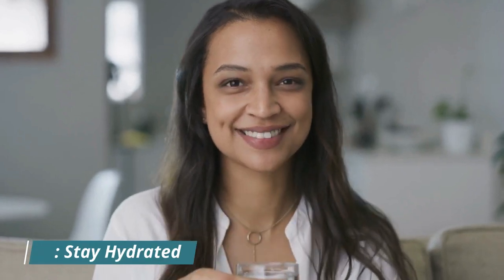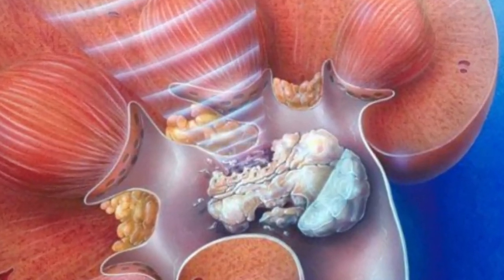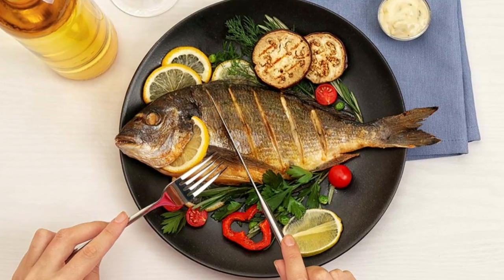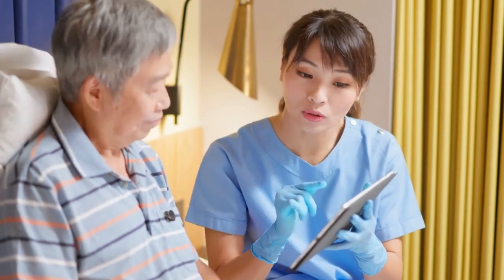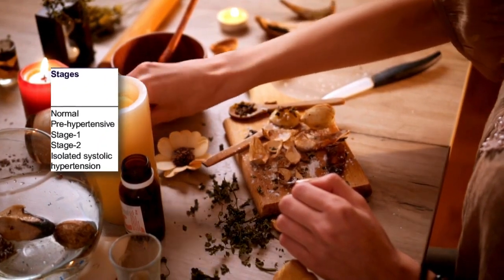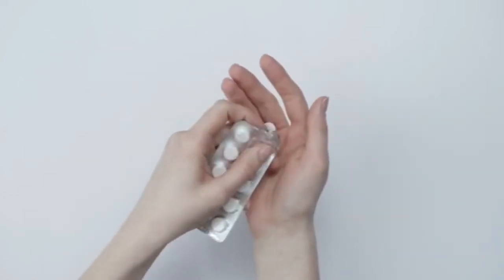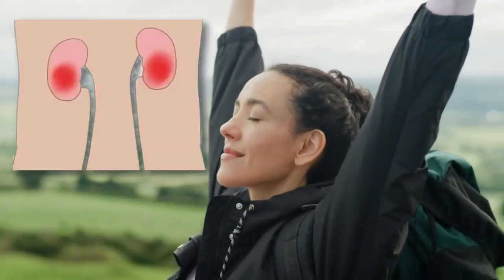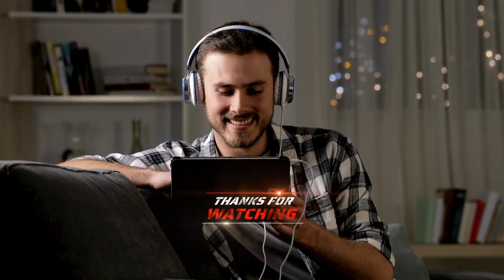Lower Your Creatinine Level Fast to avoid kidney failure and dialysis